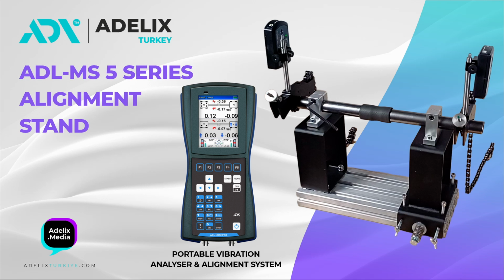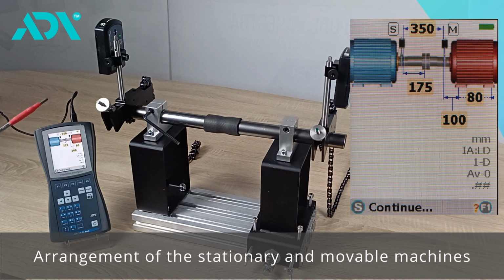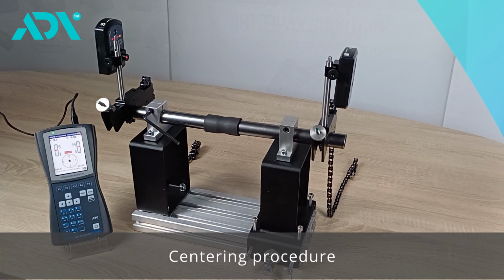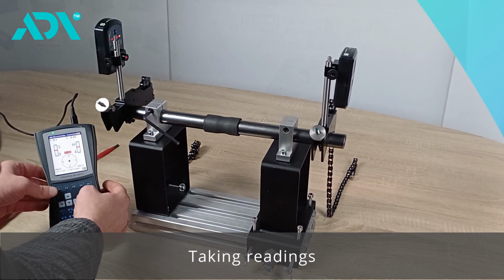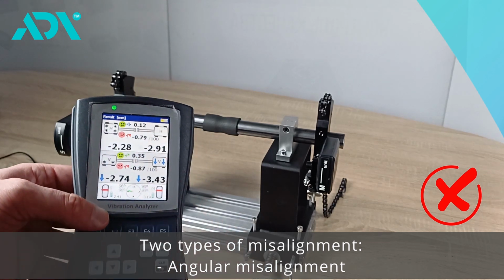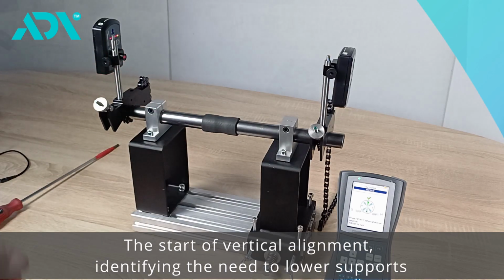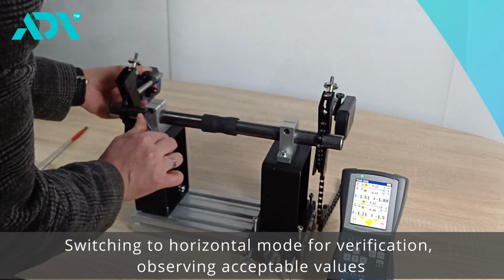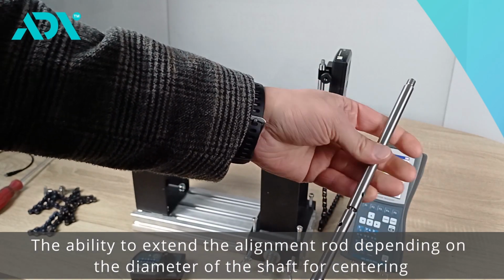LASER ALIGNMENT WITH ADL MS52PRO